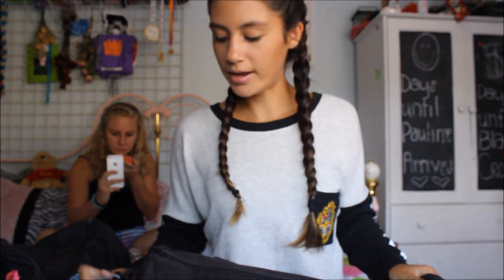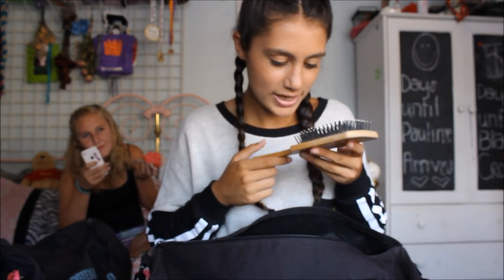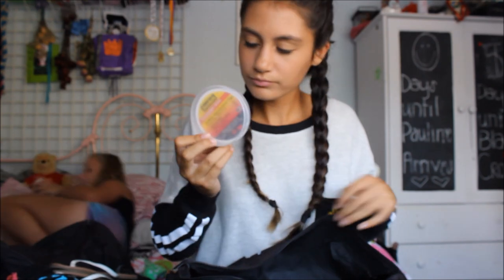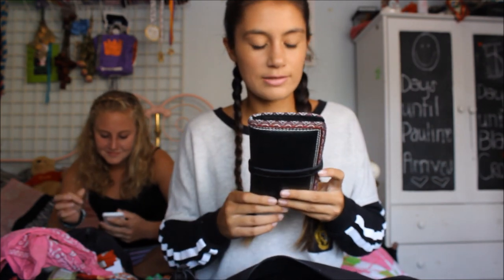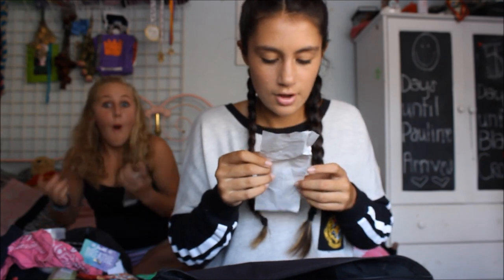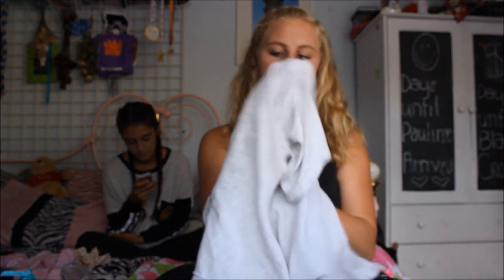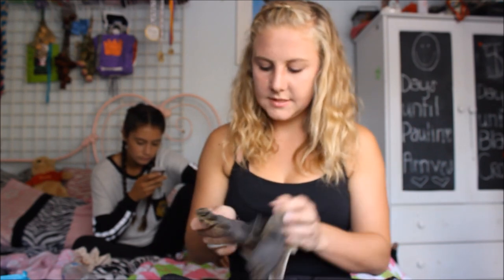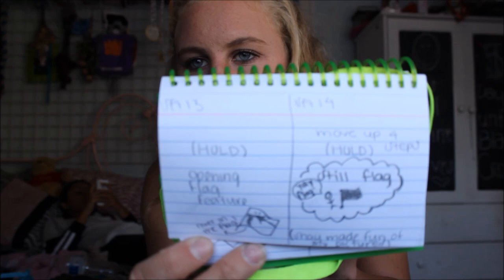What's in Our Guard Bag 2016 // Colorguard Only